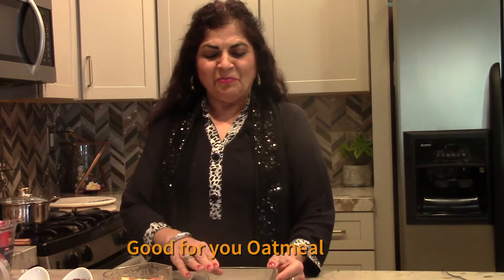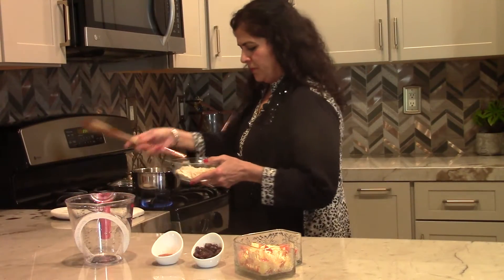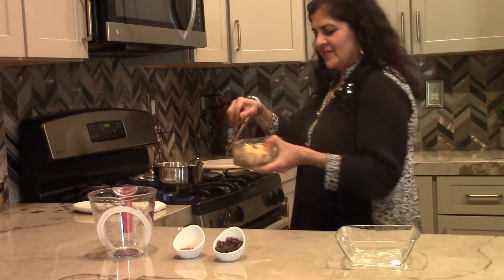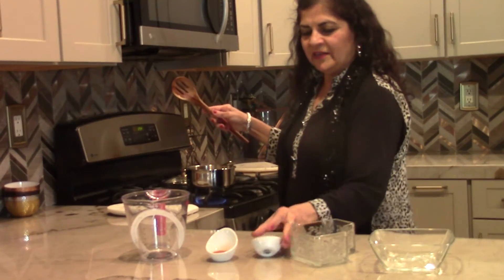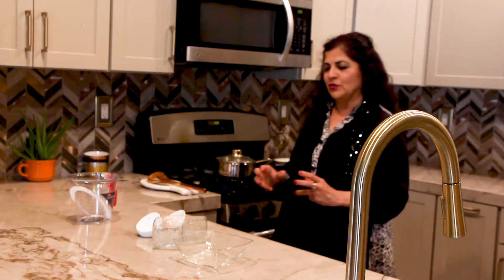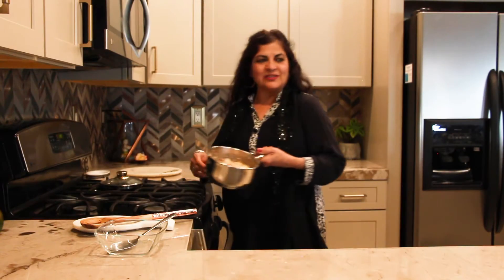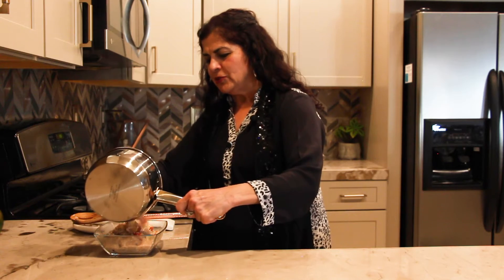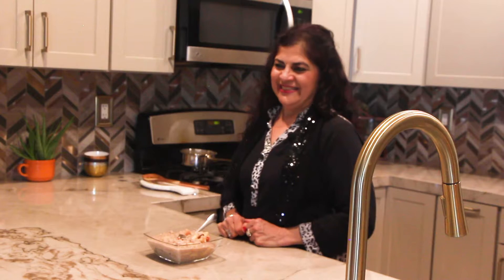Oatmeal-Good for Breakfast!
Join Rupa Saluja as she shows us how to make a simple recipe for Health Community Coalition in Dayton, NV.

Fruity Homemade Oatmeal    Makes: 2 Servings
Ingredients:

·       2 tablespoons raisins or currants

·       1 apple (cored and chopped)

 Directions:

1. Use a vegetable peeler to remove the skin from the apple.

2. Cut the core out of the apple. Chop the apple into small pieces.

3. Put the water in the saucepan.

4. Bring the water to a boil on medium heat.

5. Stir in oatmeal, raisins, chopped apple, and cinnamon.

6. Turn heat to low.

7. Cook 5 minutes, stirring often.

Source: Pennsylvania Nutrition Education Program, Pennsylvania Nutrition Education Network

Video produced by Healthy Communities Coalition Dayton, NV. Music by Mylo Mc Cormick, songwriter/multi instrumentalist from Silver City Nevada